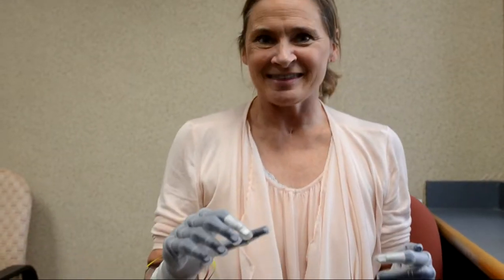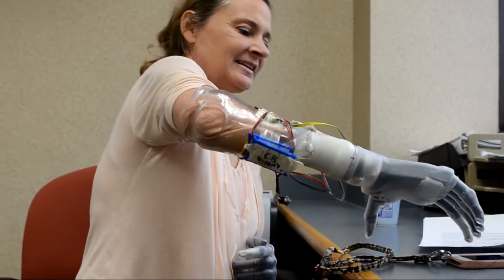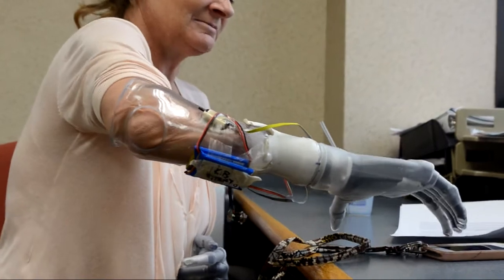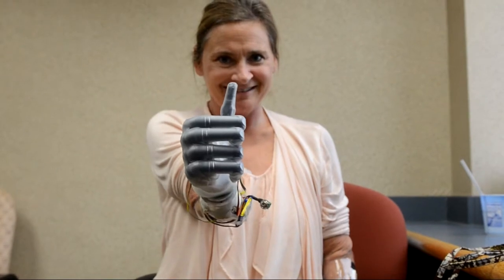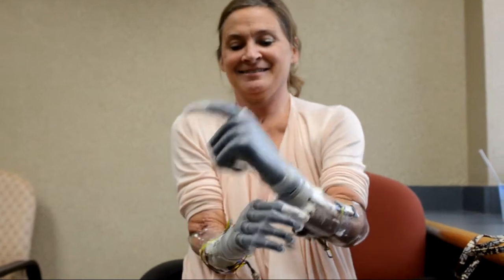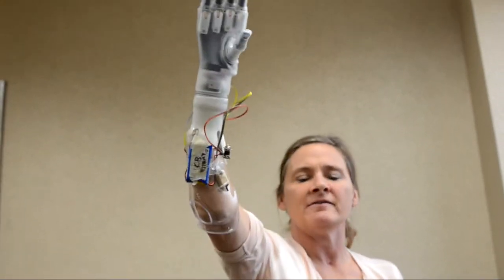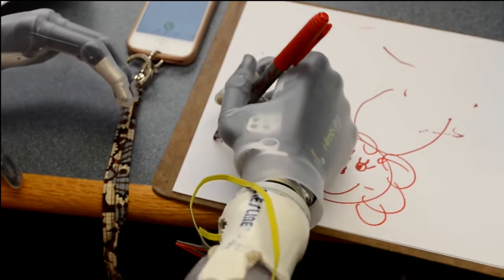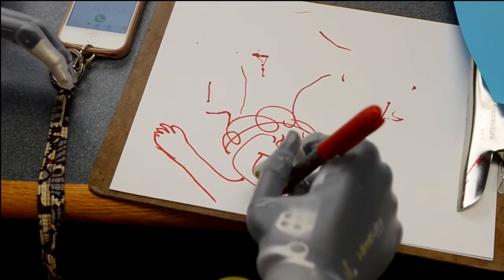Pam Buschle demonstrates her myoelectric hands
Pam Buschle demonstrates her new myoelectric hands during a therapy session at Mary Free Bed Rehabilitation Hospital. Pam&apos;s hands and feet were amputated last year in her battle to survive septic shock.